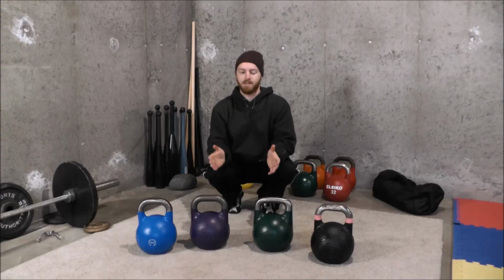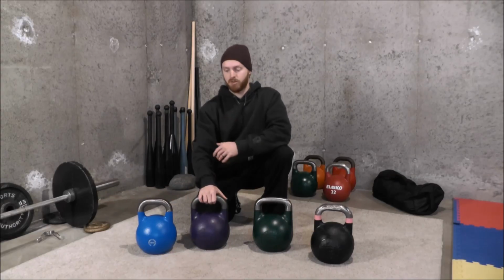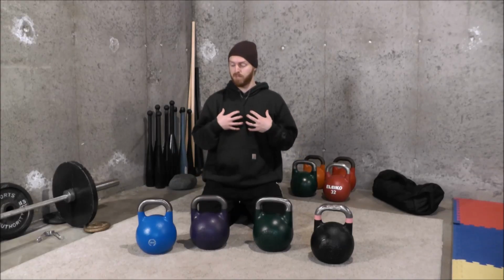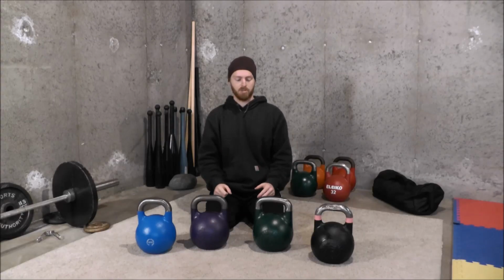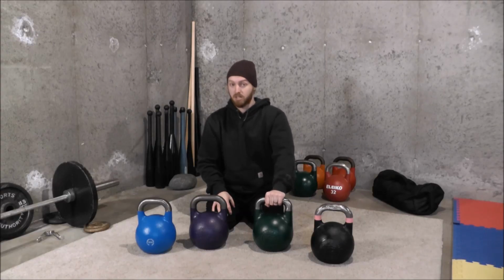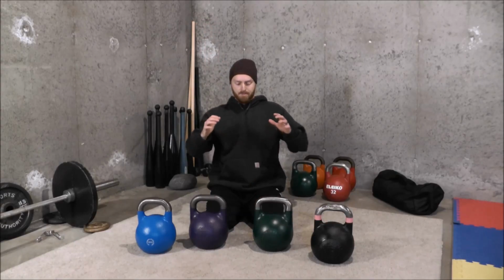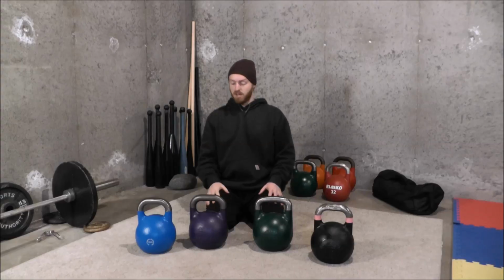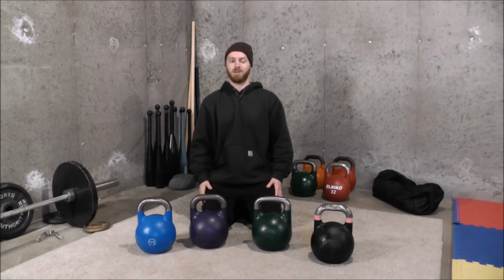Kettlebell Kings VS Kettlebells USA® - Kettlebell Review